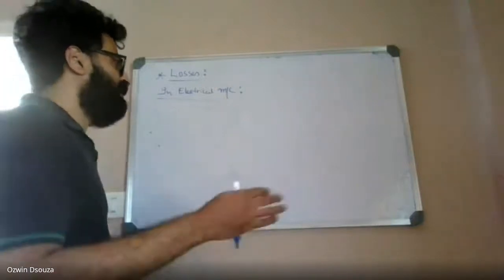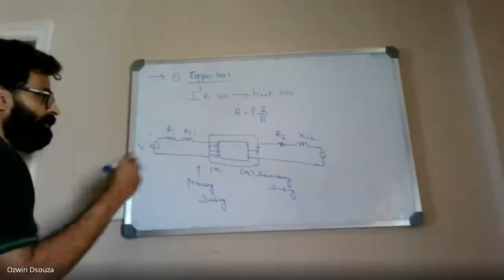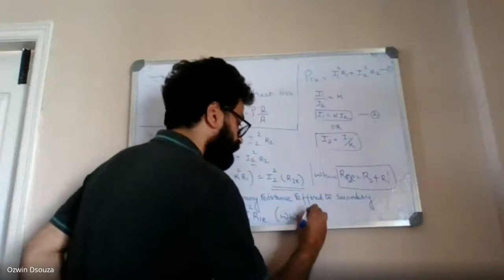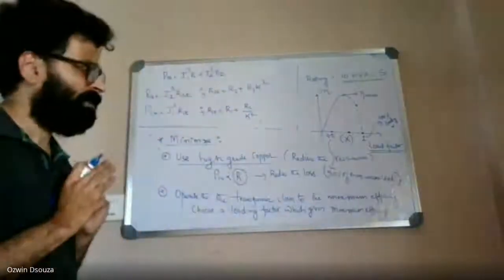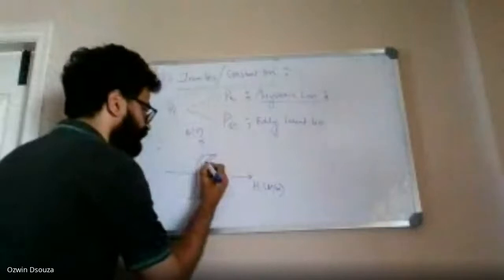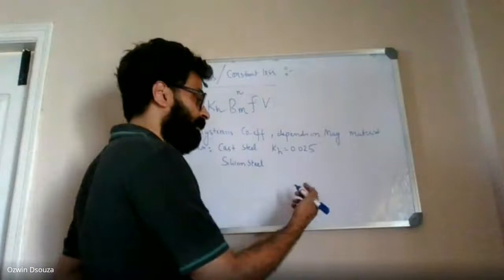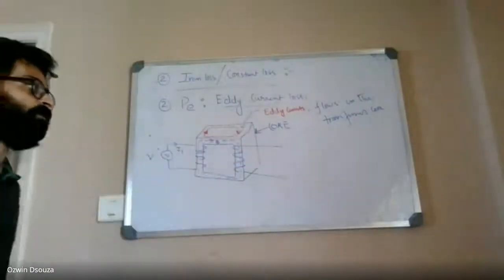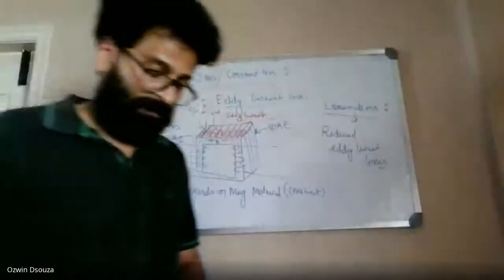Module 3B: Transformers Lecture 3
Transformer Losses and minimization of losses